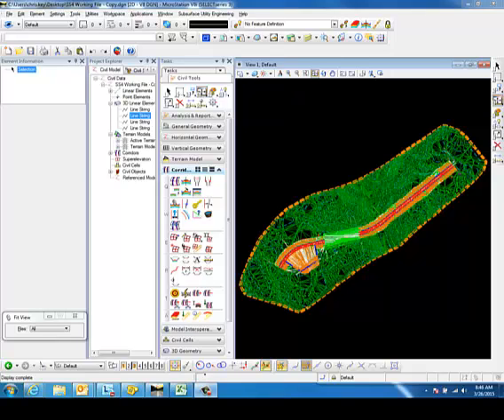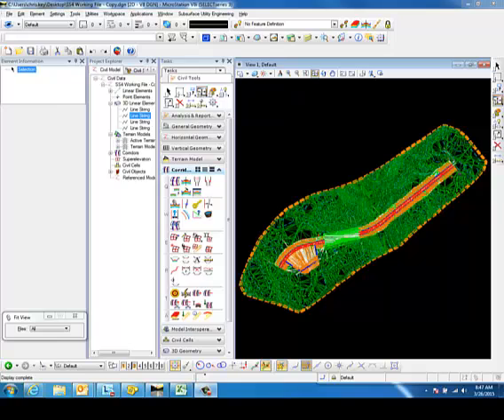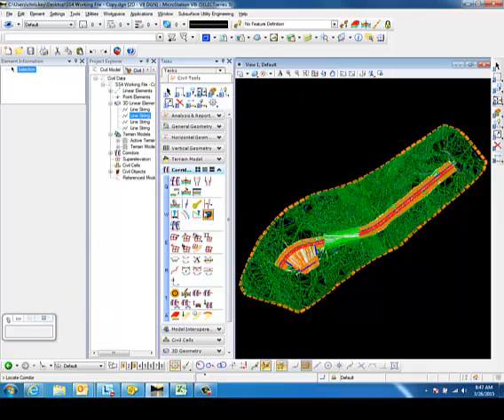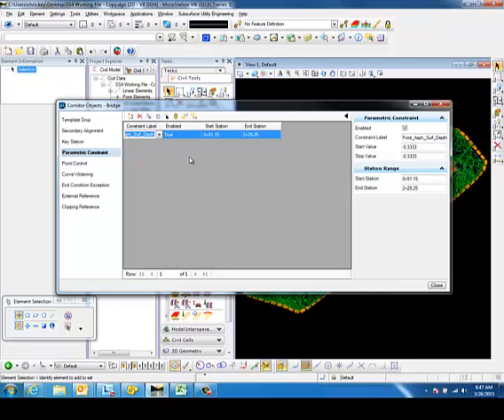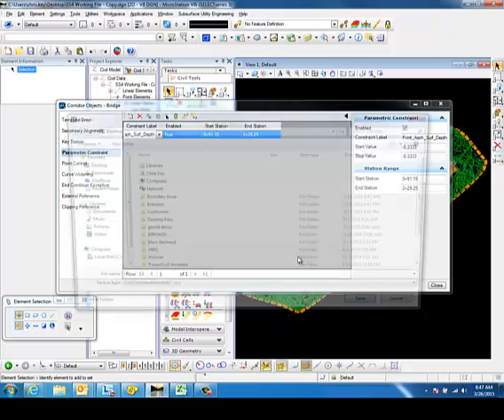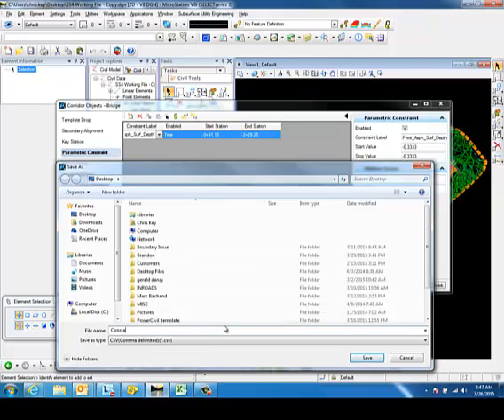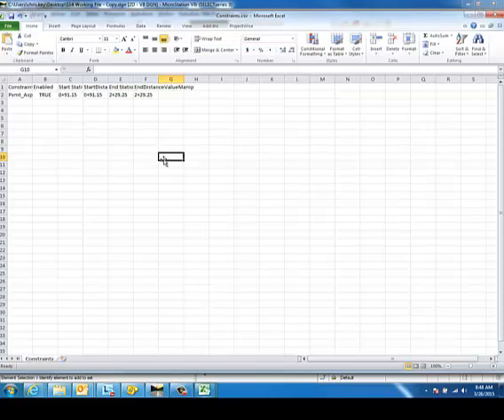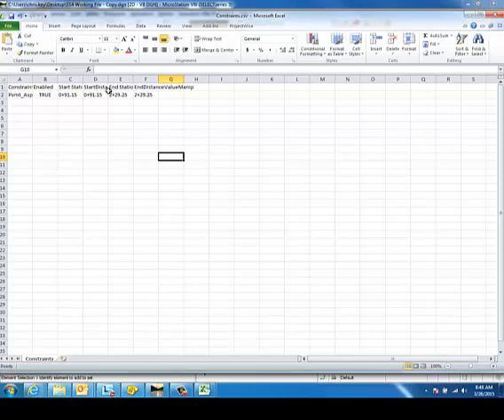OpenRoads: Export Corridor Objects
Export Corridor Objects from a Corridor Model to CSV.  These include Template Drop, Secondary Alignment, Key Stations, Parametric Constrain, Point Control, Curve Widening, End Condition Exceptions, External References, and Clipping References